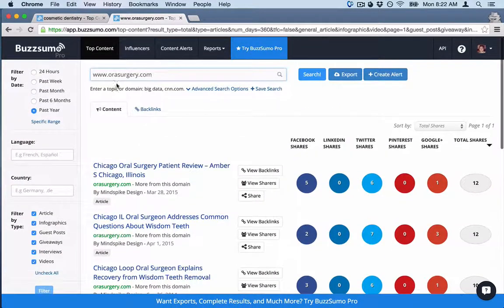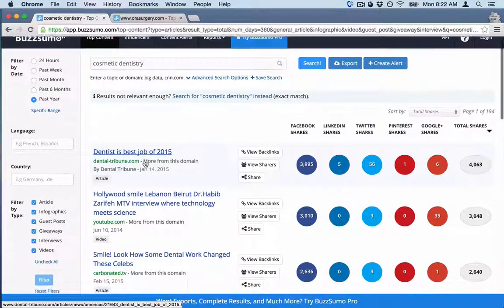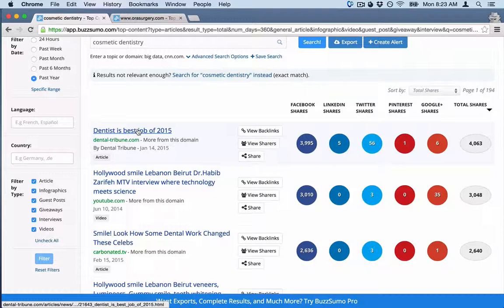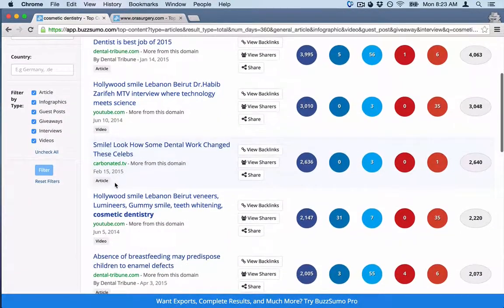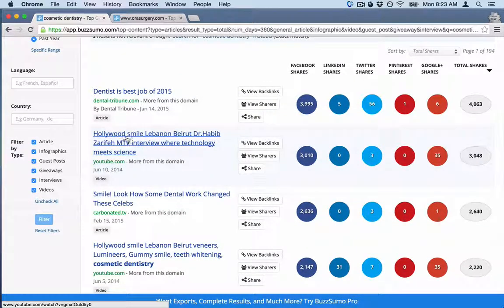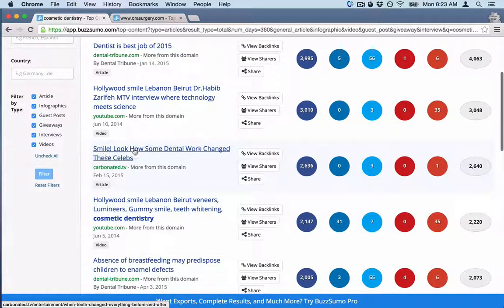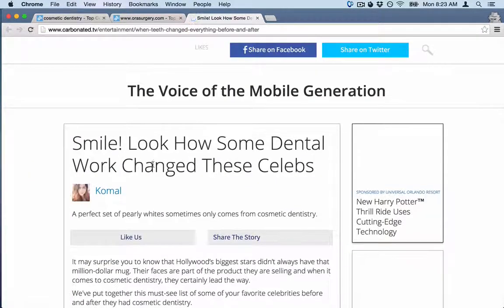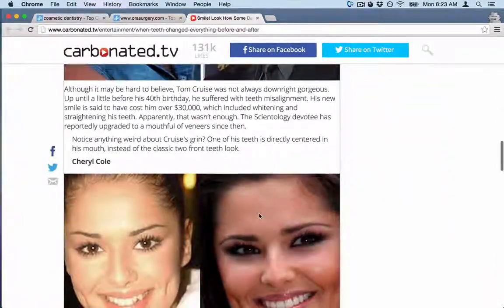Buzzsumo Tutorial - Content Marketing Research Tool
In this short tutorial of buzzsumo.com, we walk through how you can do the easiest content marketing research ever to get started with your inbound marketing plan.

Buzzsumo allows you to see what's working right now with content for any industry. You can find content that's performing well in terms of getting backlinks and social shares.